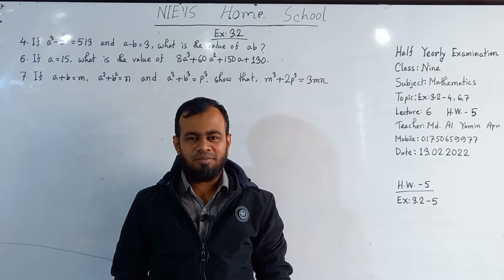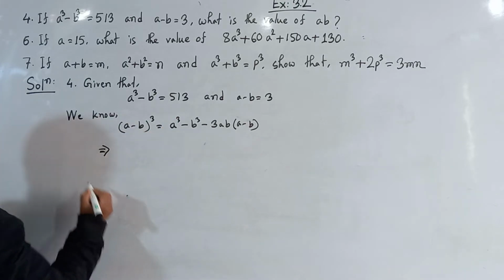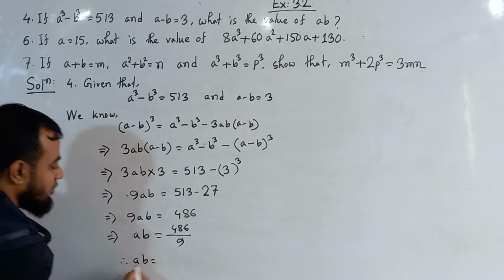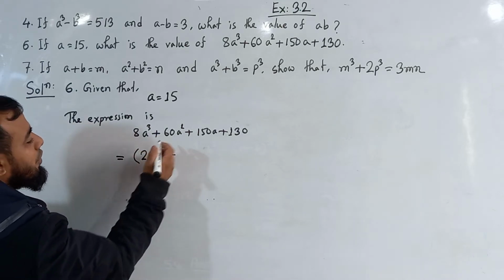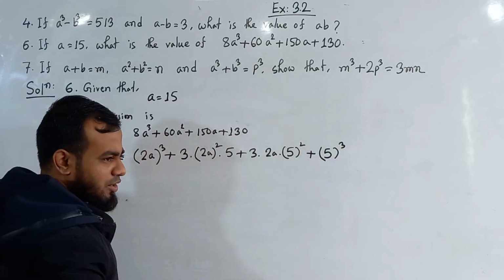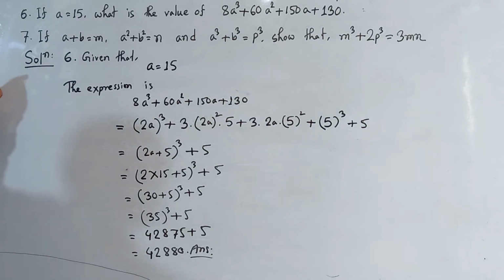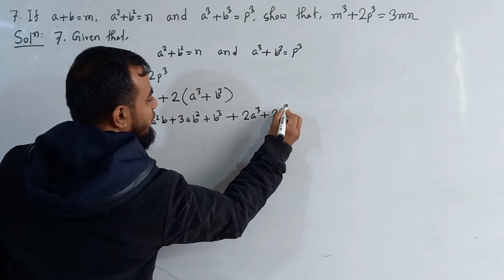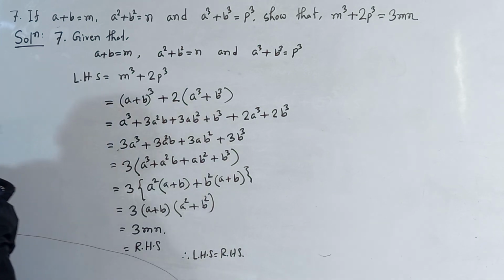Class: Nine, Subject: Mathematics (Lecture-06), Topic: Ex:3.2-4,6,7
Half Yearly-2022
Class: Nine
Subject: Mathematics (Lecture-06)
Topic: Ex:3.2-4,6,7